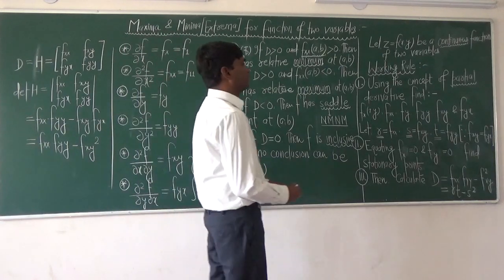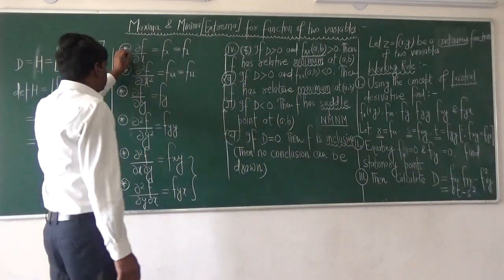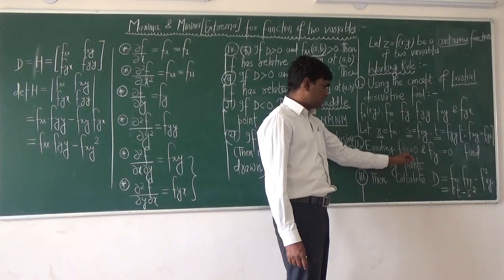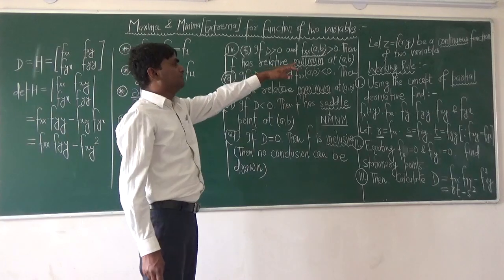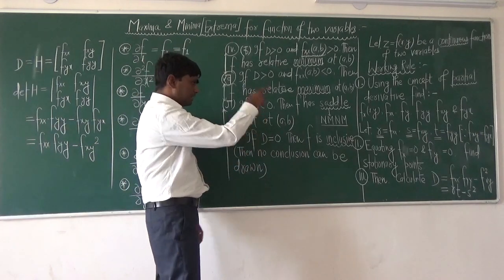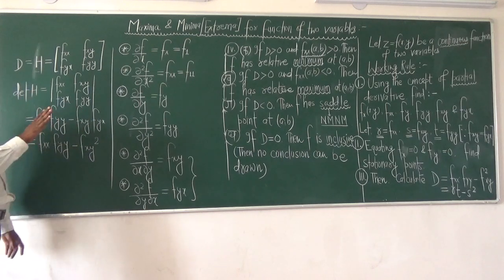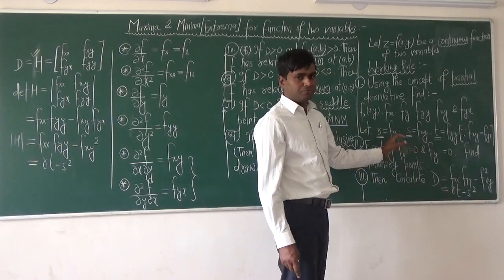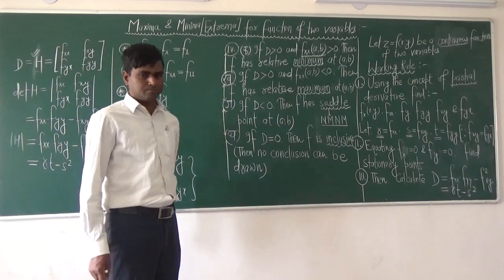[02E] Working Rule of maxima and minima for two variables